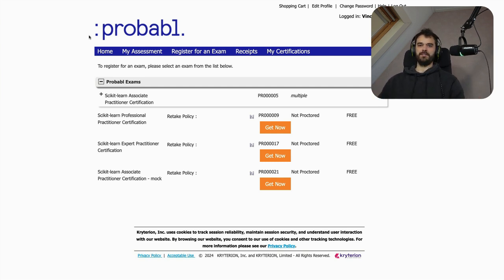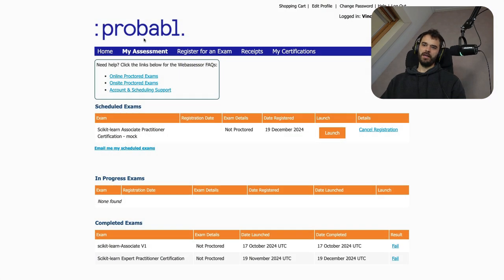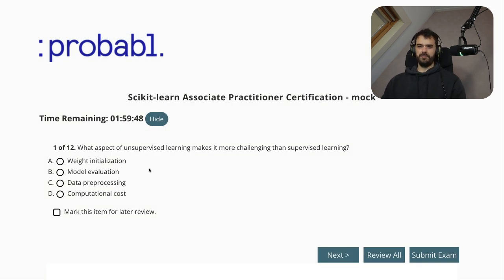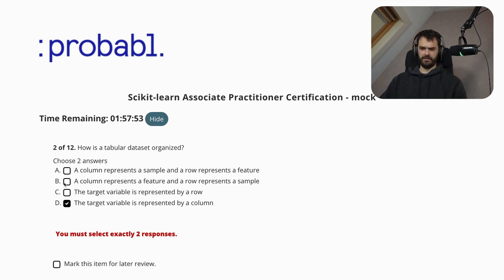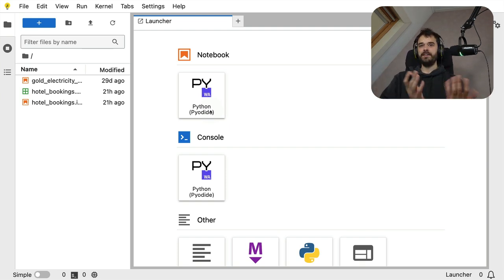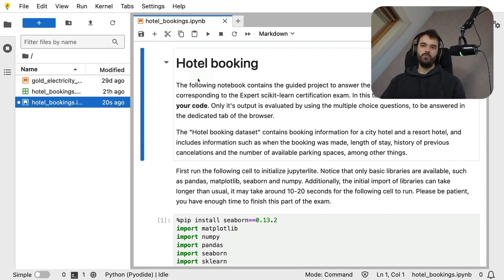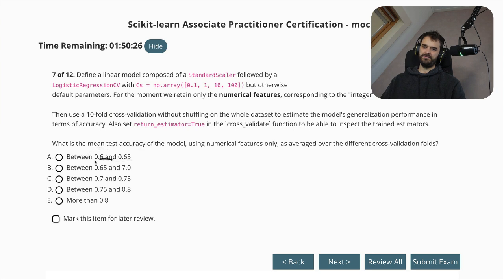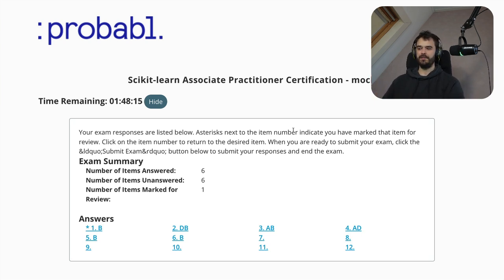What the official scikit-learn certification looks like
We got a lot of questions about our certification program. Some of these questions weren't so much on the material, but more on the medium and interface of the actual exam.

That why we made this small recording. It shows what you can expect as we go through a few questions in a mock exam.

00:00 Intro and setup
01:56 Starting the exam
03:19 First questions
05:41 Programming exercise
09:47 Final review at the end

Links to study guides for each certification level.